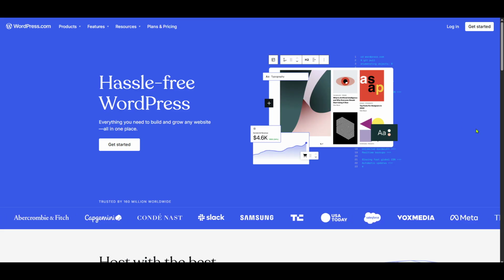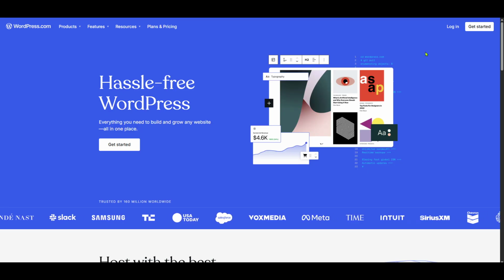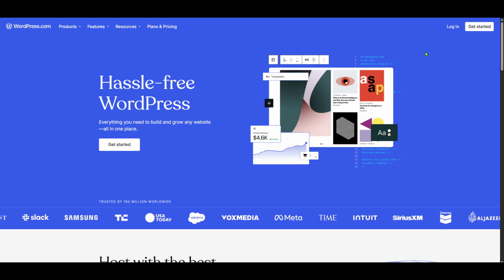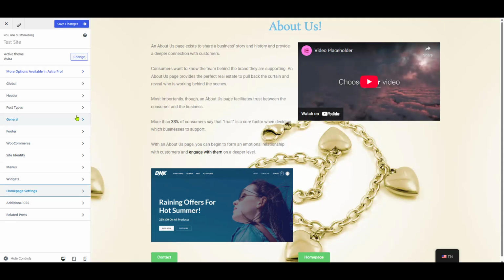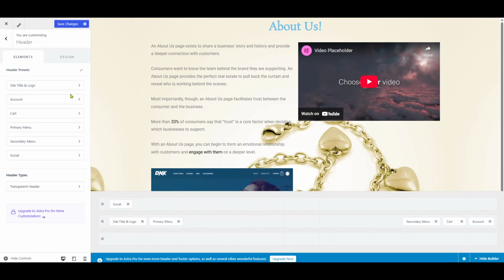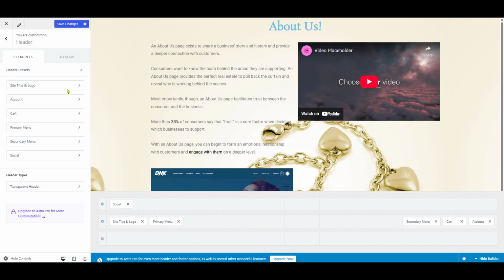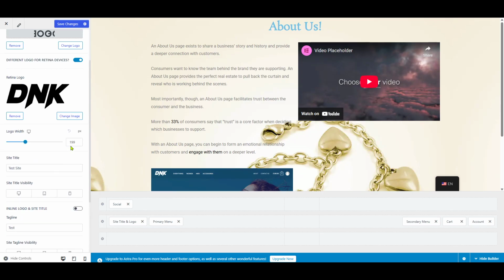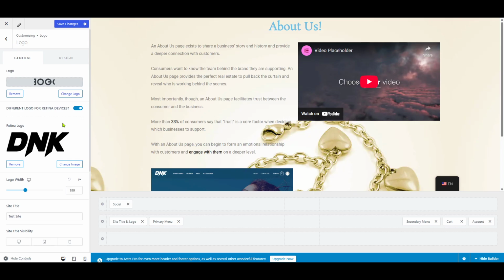How To Add A Logo To Wordpress Three Simple Methods (Divi Theme & Elementor) [2025 Guide]